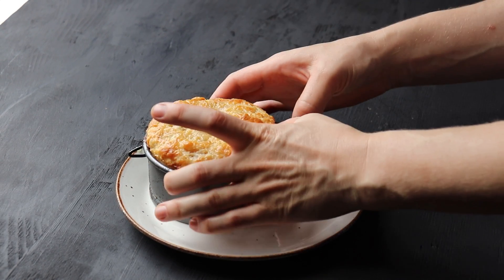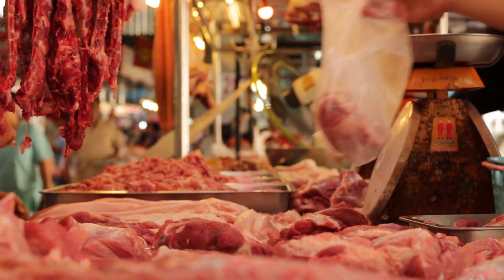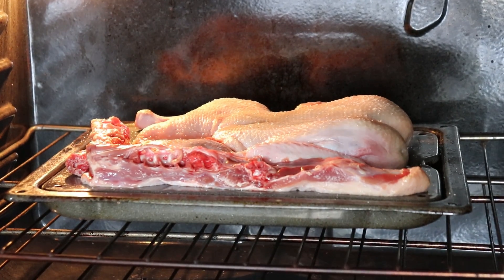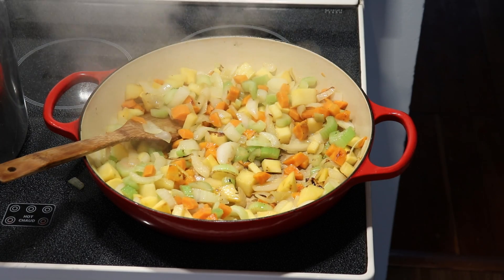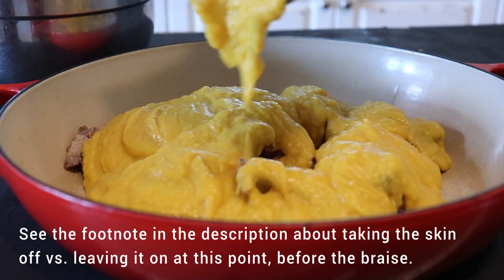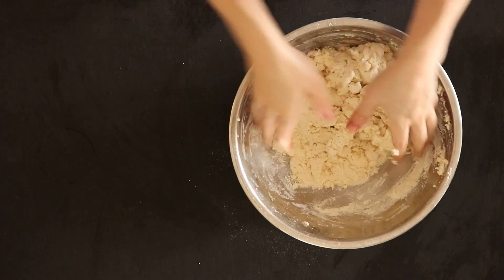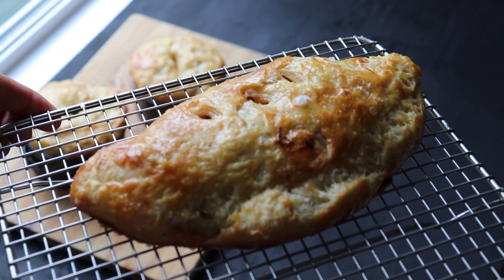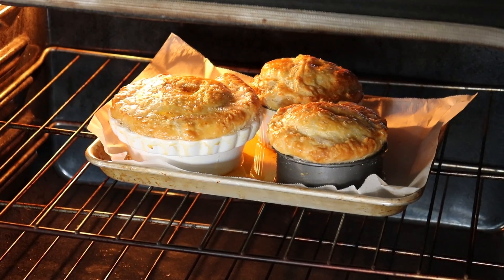Savory Duck Pot Pie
I used Salt Fat Acid Heat's recipe for all-butter pastry but I left out the acid (arguably not important? controversial opinions abound). Also the footnote mentioned in the video is you can take off the skin before braising and use it for something else, like making duck gribenes or something resembling a mock Peking Duck pancake course (mmm, a subject of a future video) or you can leave it in to add flavour and unctuousness to the gravy but DO take out the skin when you separate the meat off the bones and DON'T include the skin when you mix the meat with the gravy. Floppy skin doesn't belong in your pie. So like, bonus if you leave it in for the braise for flavour but it's useless afterwards, or you can take it out before the braise and use it for something and just go that route? Your choice. I did both -- two ducks were harmed during the making of this film.